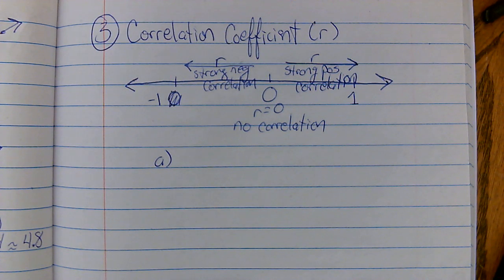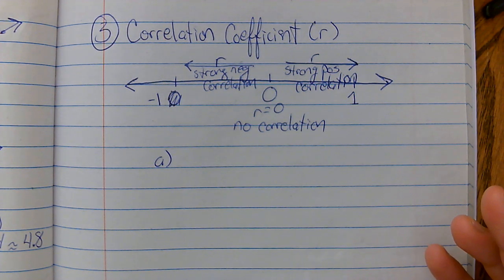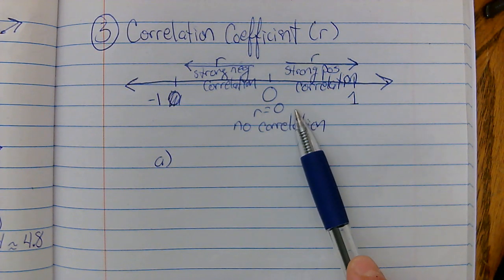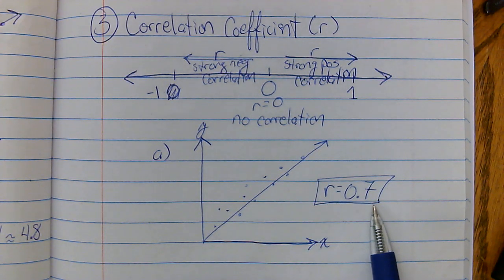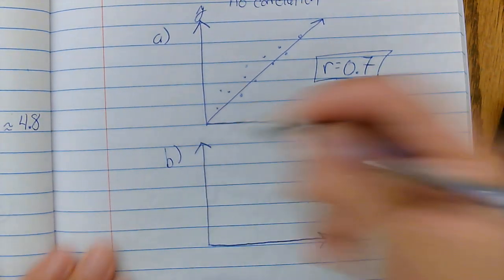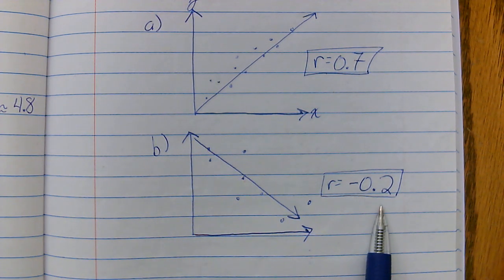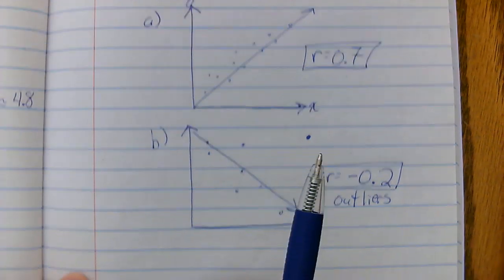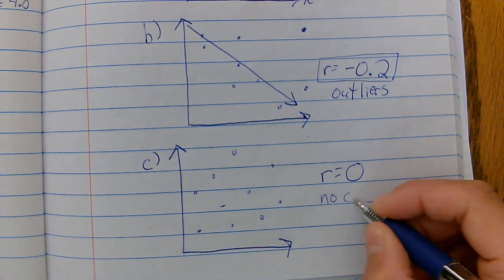8th Chpt 5-7c